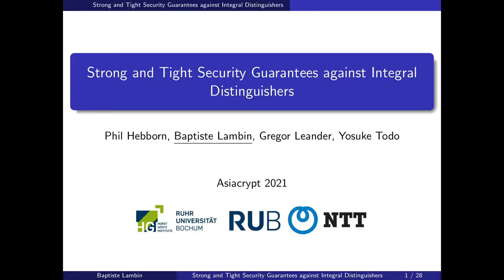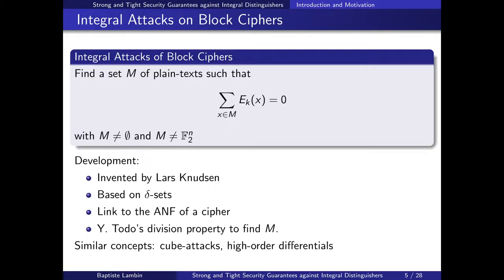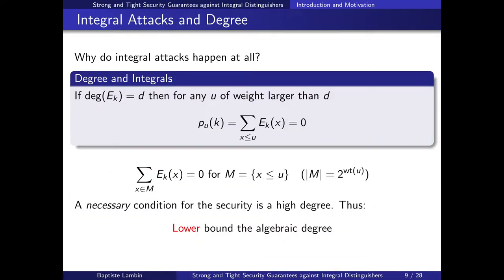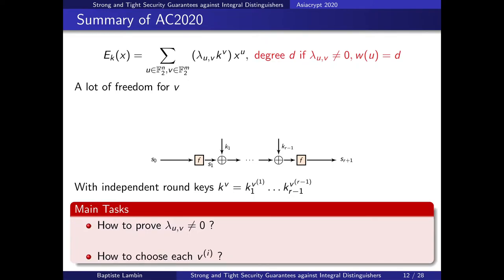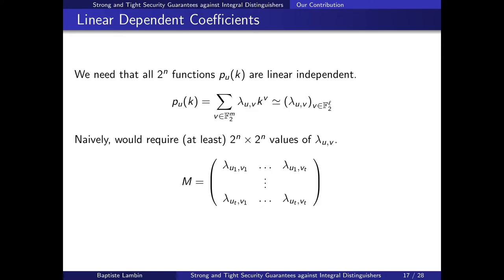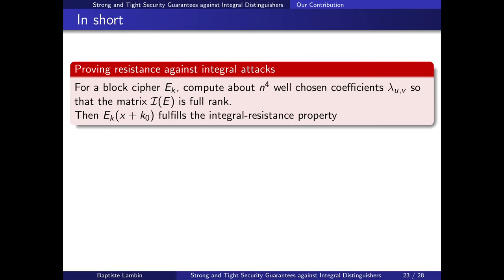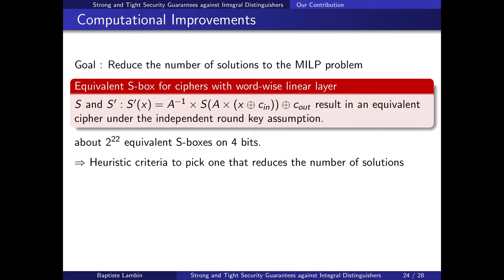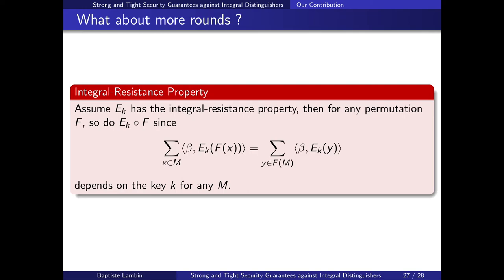Strong and Tight Security Guarantees against Integral Distinguishers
Paper by Phil Hebborn, Baptiste Lambin, Gregor Leander, Yosuke Todo presented at Asiacrypt 2021